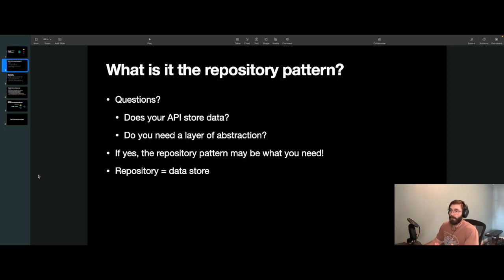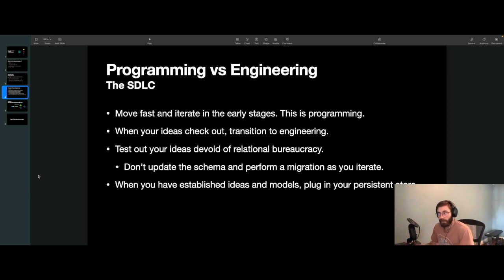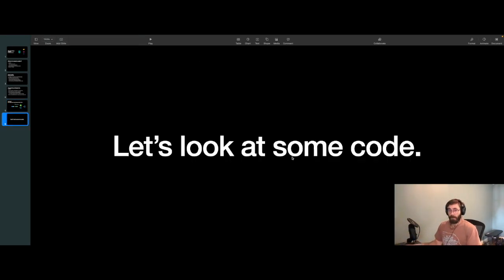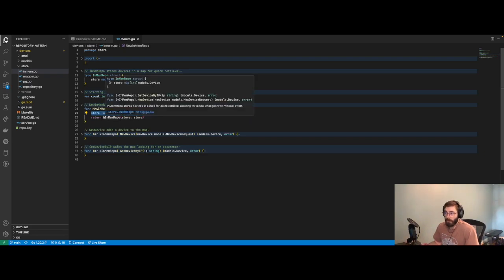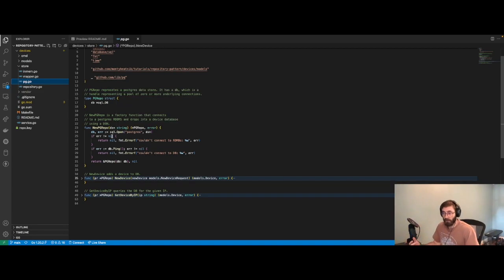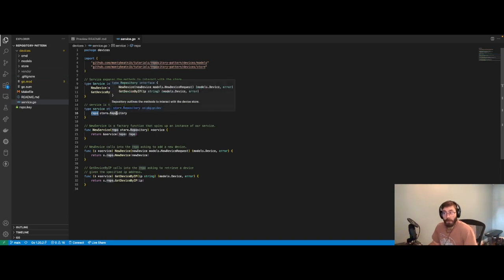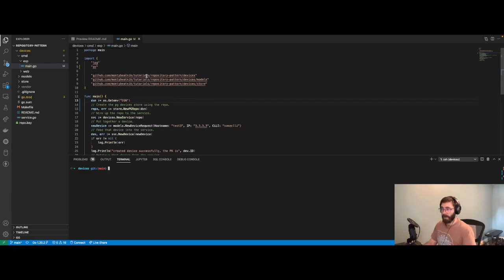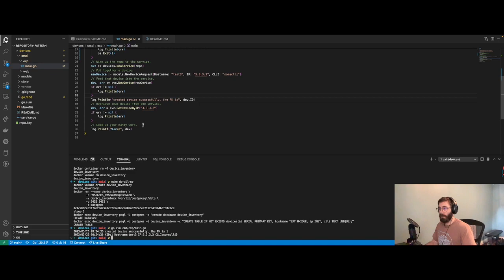Explore a Use Case for The Repository Pattern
This video will hopefully help you if ever you run into a problem where your team is spending time working on DB schemas too early in a project.